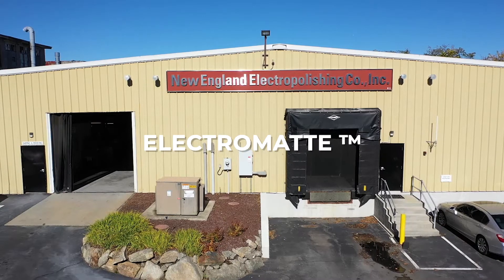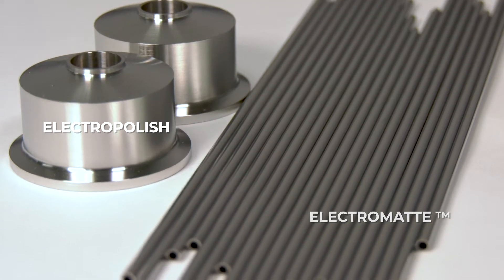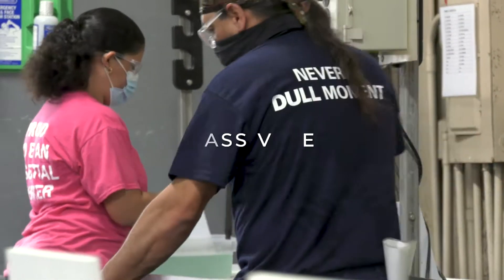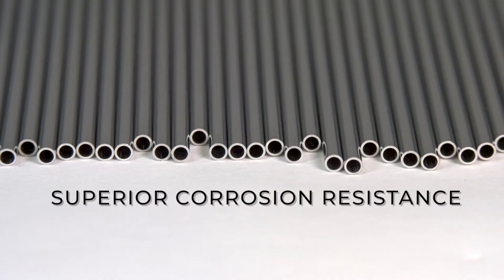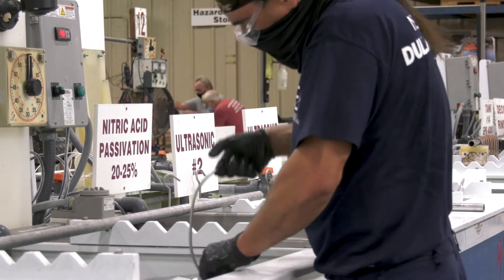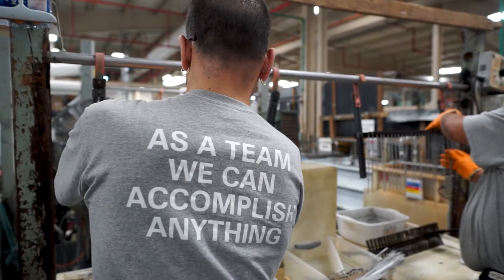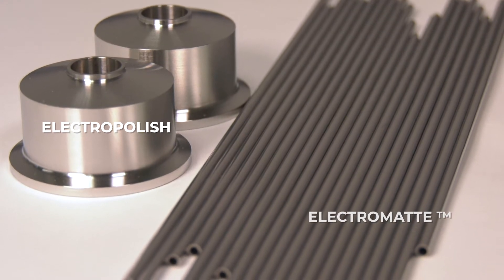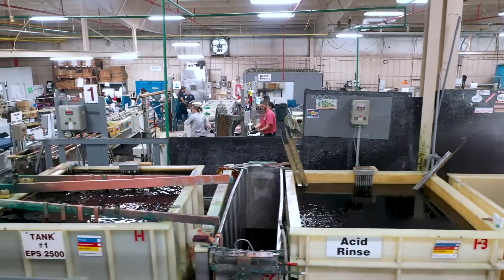ElectroMatte™ Provides All the benefits of Electropolishing, without the reflectivity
Medical device manufactures understand the benefits of electropolishing; however, some clients do not want the reflectivity that results from electropolishing when being used for surgical procedures. New England Electropolishing developed a proprietary finishing process on stainless steel that produces a non-reflective matte finish.

ElectroMatte™ finishing will deburr and passivate parts while also offering precision rates of removal. This process meets the finishing standards of ASTM B912 and ASTM A967 and provides superior corrosion resistance.

ElectroMatte™ finishing is ideally suited for the following applications:

• 300 Series Stainless Steel Parts
• Medical Device Assembly Components
• Arthroscopic, Endoscopic and Laparoscopic Surgical Components
• Machined or Stamped Parts
• Tubes
• Welded Parts

With decades of electropolishing finishing expertise, New England Electropolishing is recognized nationally for providing quality service that exceeds customer expectations. Our product development team has developed ElectroMatte to address the concerns and requests of our customers, with a specialized stainless-steel finishing process ideal for medical applications. NEE also is ISO 9001 and ISO 13485 certified with validated electropolishing lines.